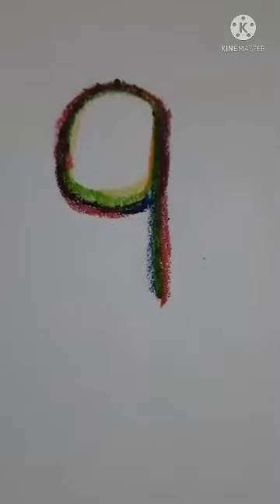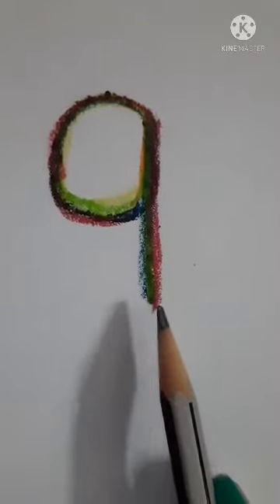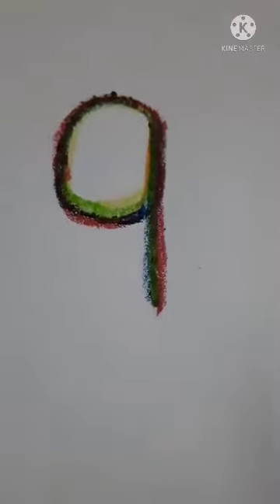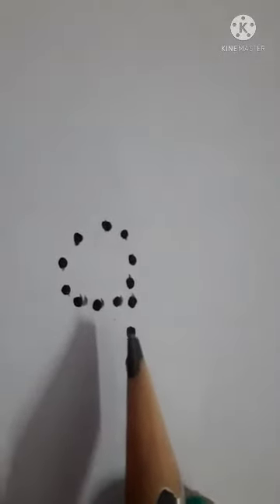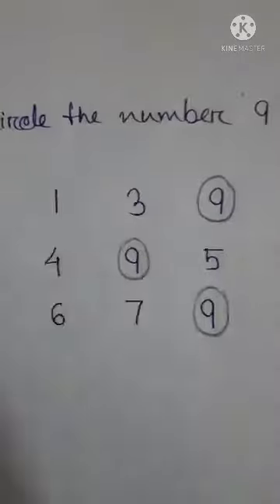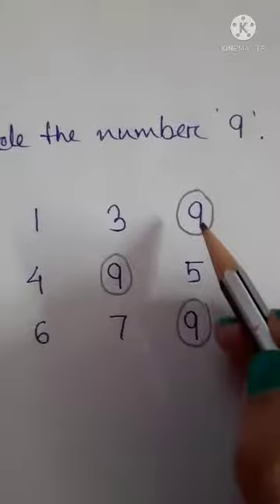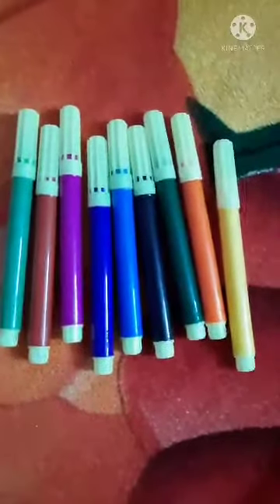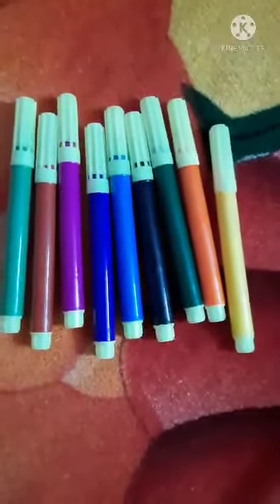Nursery all about the number 9